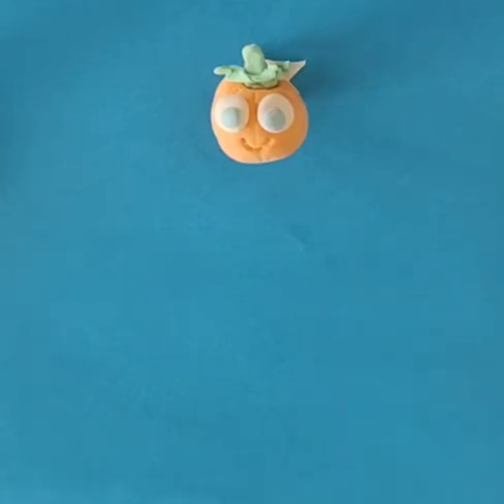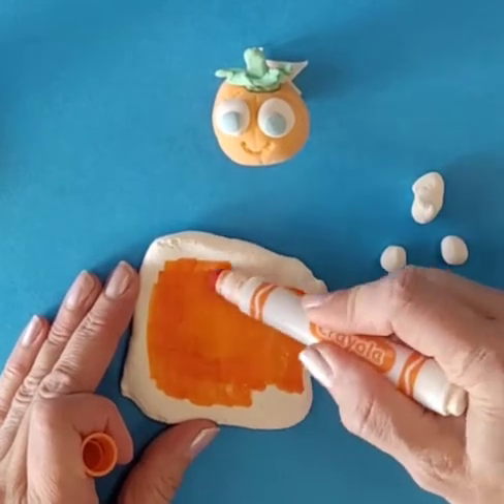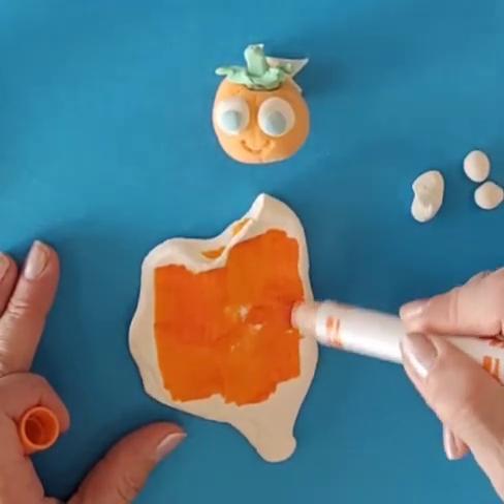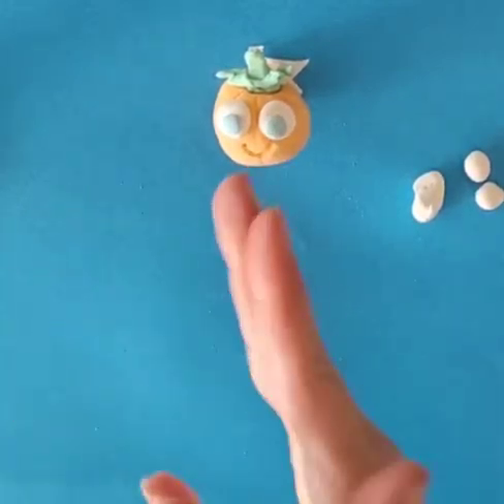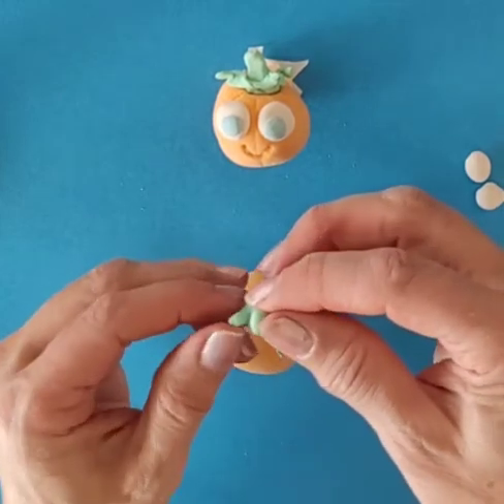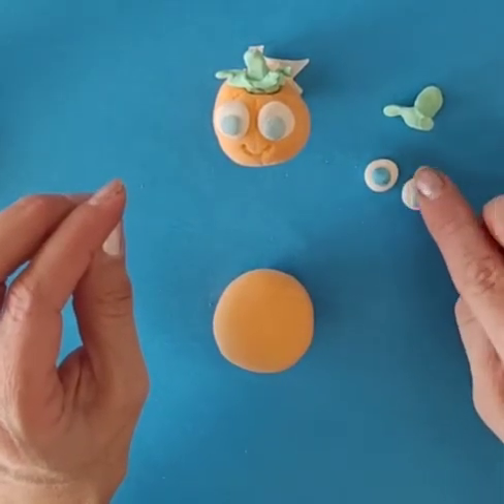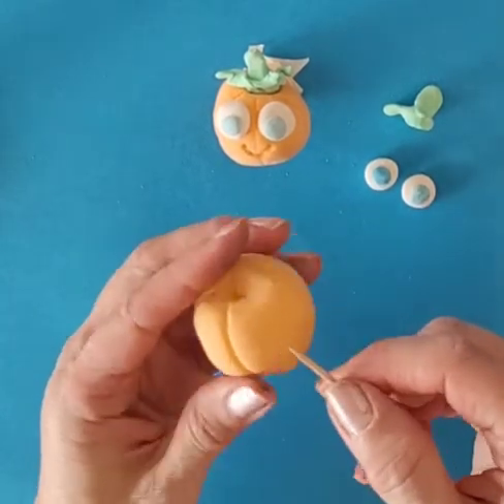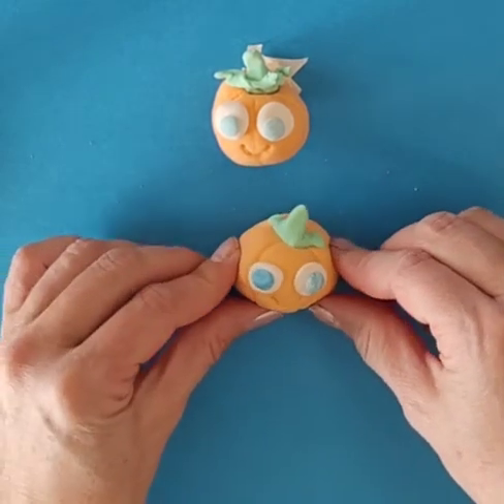How to make a model magic clay pumpkin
This is an easy to follow step by step tutorial creating a 3d pumpkin with model magic clay and Crayola markers. The artist for inspiration is Pablo Picasso. The artwork for inspiration is a cat sculpture.